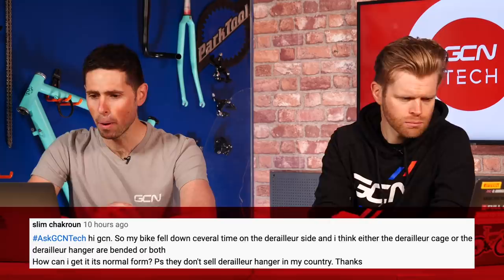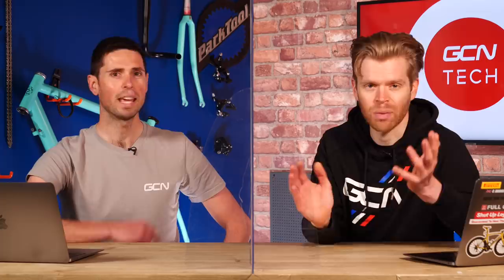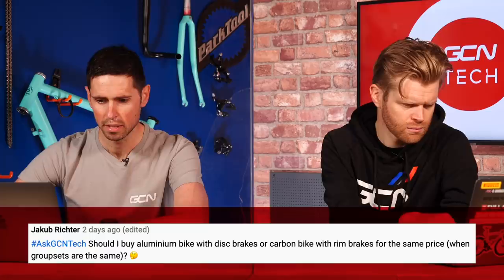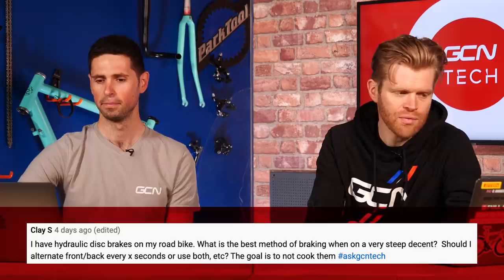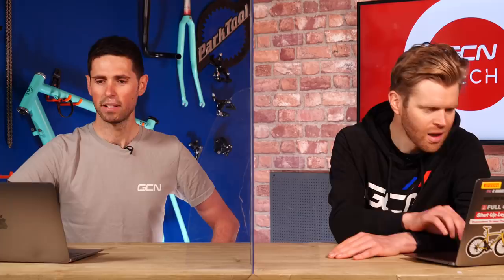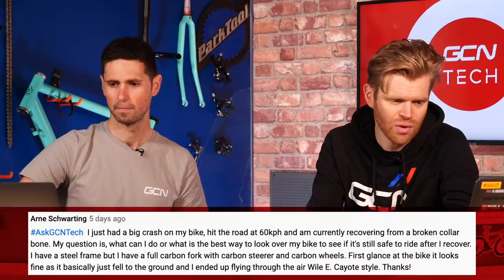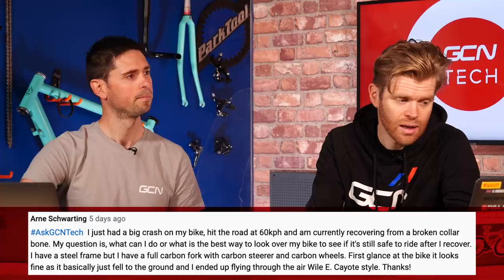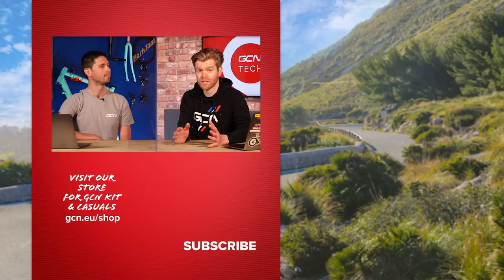How Can You Check Your Bike Is Safe To Ride Again After A Crash | GCN Tech Clinic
This week on the GCN Tech Clinic we're talking about how to check your bike, and what warning signs to look for if you've been in a crash, how to measure wear on your chainrings and cassette, what to upgrade first if you're on a budget, and loads more!

0:00 Intro
0:26 How to fix a bent derailleur hanger?
2:37 How can you measure cassette wear?
3:36 What gears are best for riding on the flat?
4:27 Alloy frame with discs or carbon frame with rim brakes?
5:32 How to brake on a steep descent?
7:35 What should I upgrade first?
8:47 Do you need to grease Thru-axles?
9:18 What’s the best way to check your bike after a crash?
11:41 Can you get away with a chain that’s too short?

Do you have a burning Tech question? Be sure to leave it below using the hashtag AskGCNTech​ and we'll answer it in a future tech clinic!